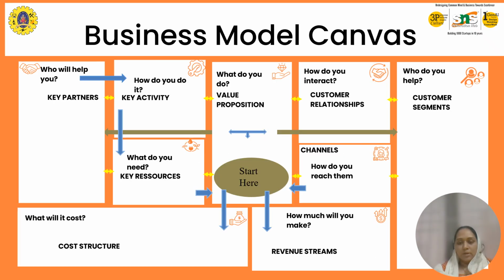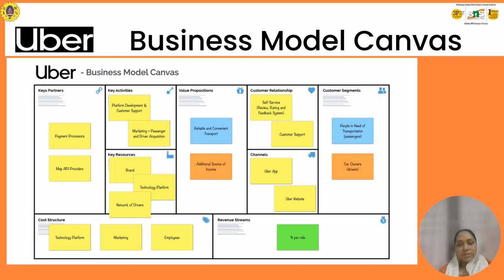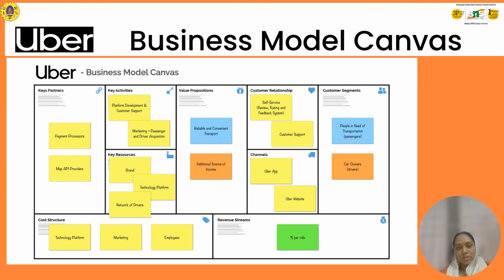Uber |Business Model Canvas| SNS Institutions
In this video, I explain the Uber Business Model Canvas in a simple and easy-to-understand way. We cover all nine building blocks, including Key Partners, Key Activities, Key Resources, Value Proposition, Customer Relationships, Channels, Customer Segments, Cost Structure, and Revenue Streams. This presentation is perfect for students of Business Administration, MBA, Entrepreneurship, and Management who want to understand how Uber's business model works.